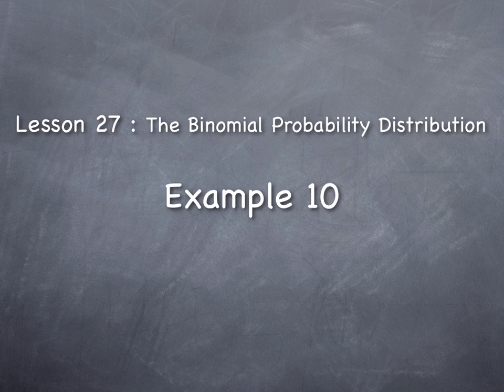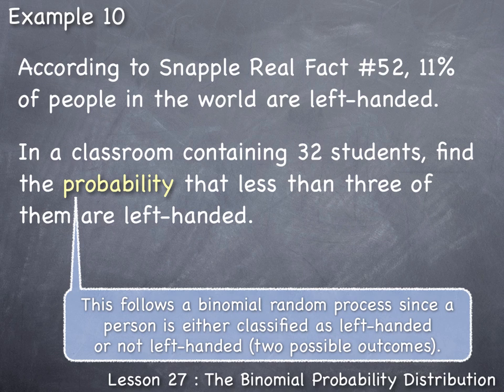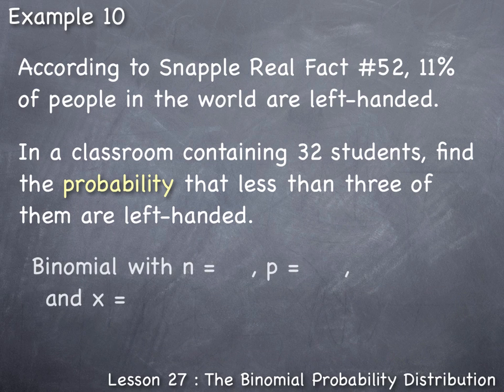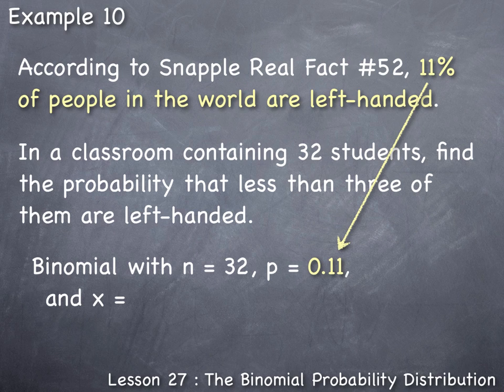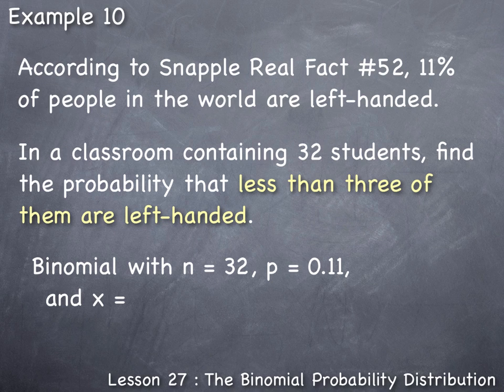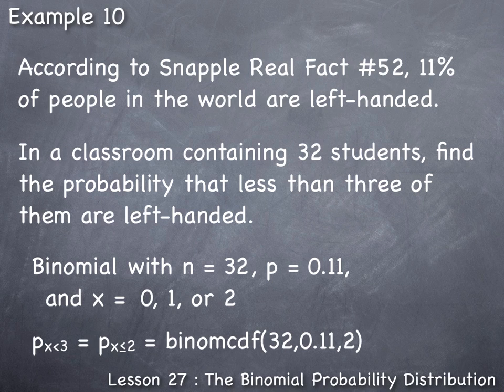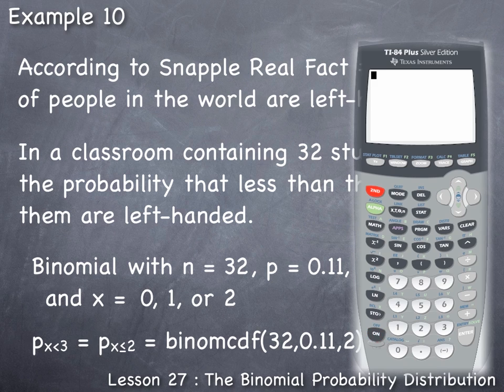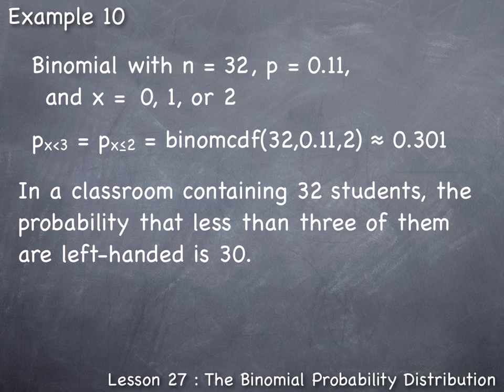Lesson 27 : Example 10